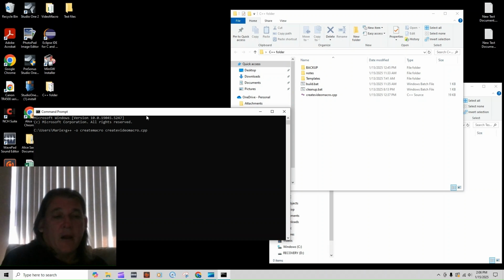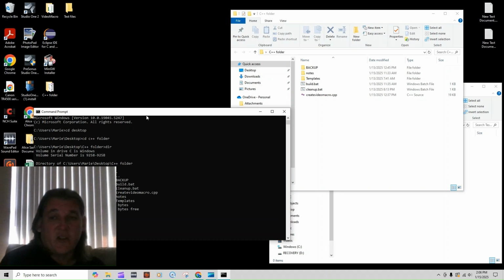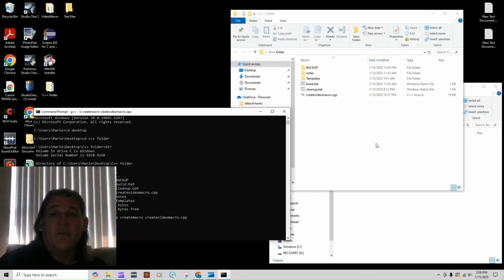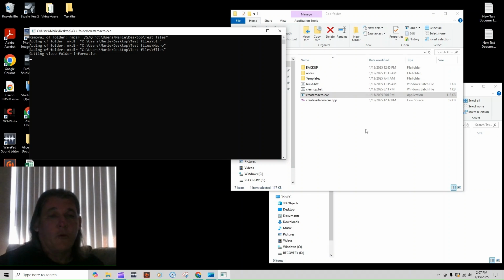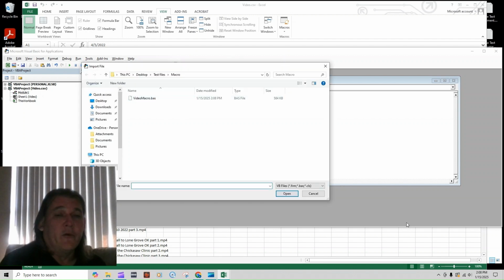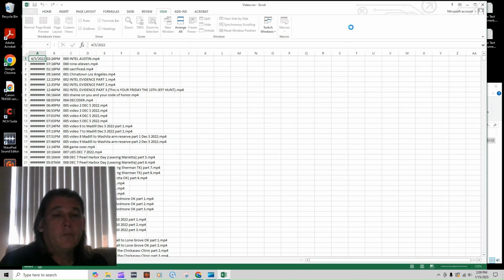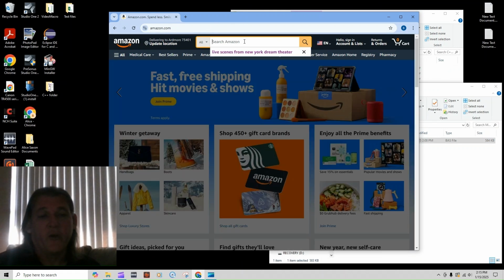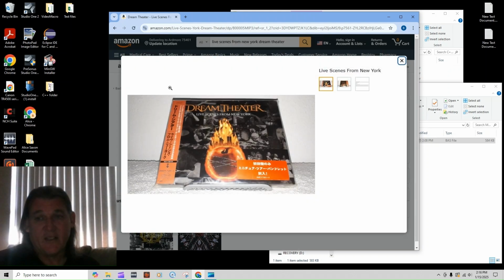2219 C++ program to write a macro for excel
A program written in C++ which will read the contents of a folder to place the contents of each folder into a spreadsheet

The program lists 37 items per page
A new page is added each time 37 items are placed onto one page of the spreadsheet

The contents of each page include the following:
date of creation
time of creation
file name = this is automatically linked to the file on your computer

This is an easy way of gathering information for project folders

The C++ program runs for ~ 1 minute
This program creates a macro which is used with Excel

This C++  program has proven to be able to link over 1400 files within 1 minute of time

Uses:
You can create an Excel file or HTML for your project folders with schematics, lay out drawings, documentation,  etc...

You can create an Excel file or HTML for your records based on what is listed in a specific directory structure

This is an easy way to compile weeks, months or years of work into one spreadsheet while linking each file with the display text listed in the spreadsheet